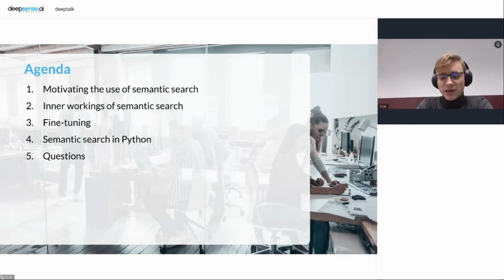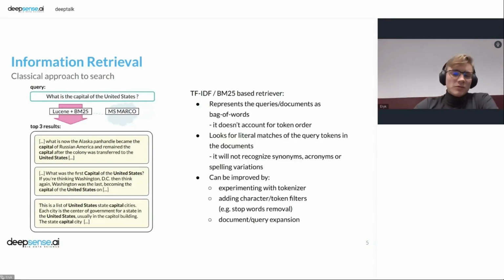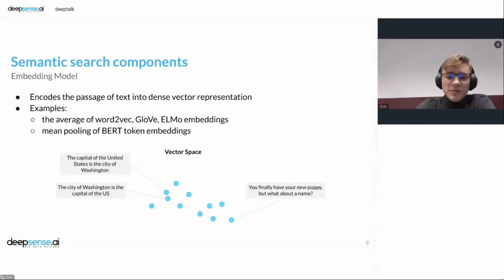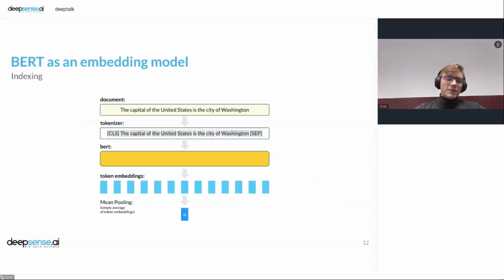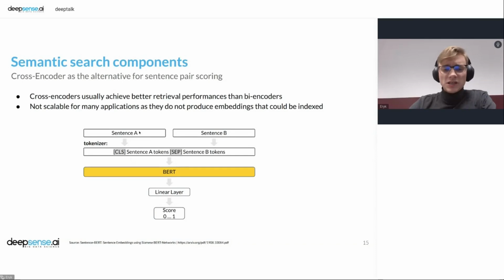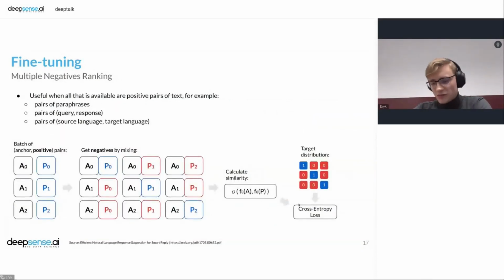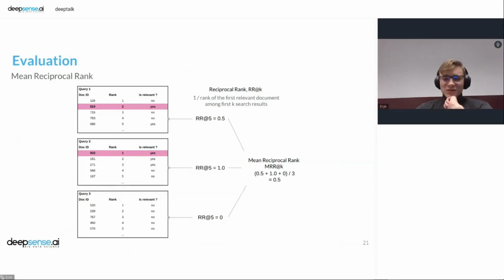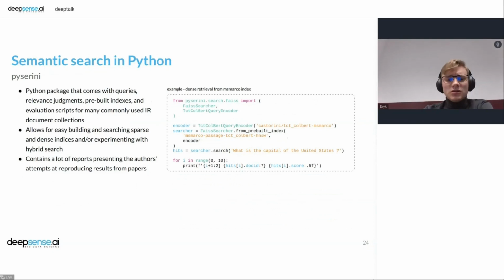Data Scientist’s search for meaning. Introduction to semantic search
Speaker: Eryk Mazuś

00:00 Introduction & Agenda
00:52 Overview of Information Retrieval
02:17 Limitations of Traditional Sparse Retrieval (BM25, TF-IDF)
04:27 Introduction to Semantic Search & Its Motivation
06:04 How Semantic Search Works: Embeddings & Vector Databases
09:42 Enhancing Search: Fine-Tuning and Advanced Techniques
12:01 Additional Improvements: Cross Encoders & Hard Negatives
19:29 Implementing Semantic Search in Python
21:24 Q&A and Closing Remarks